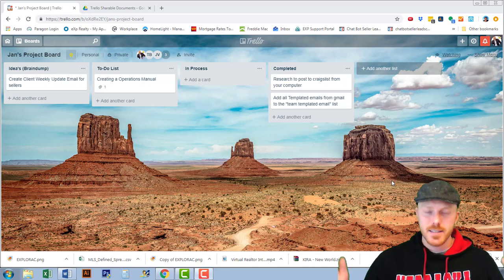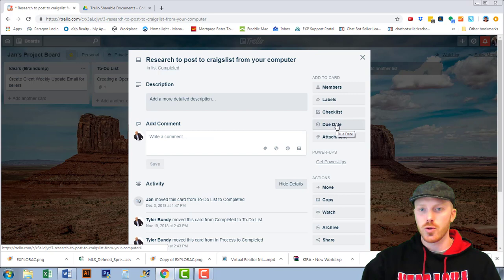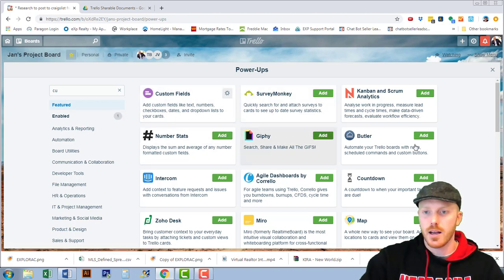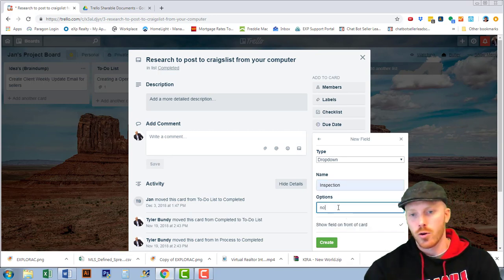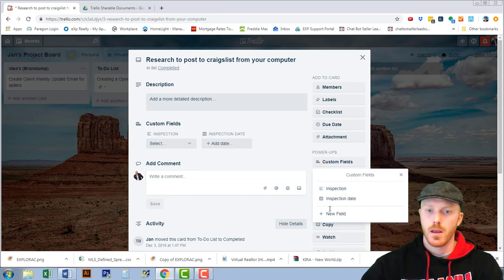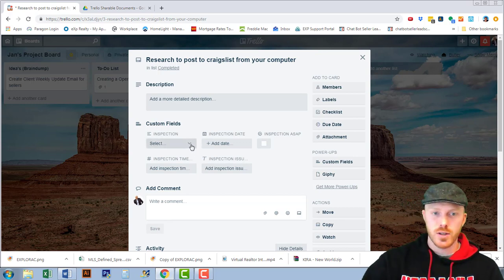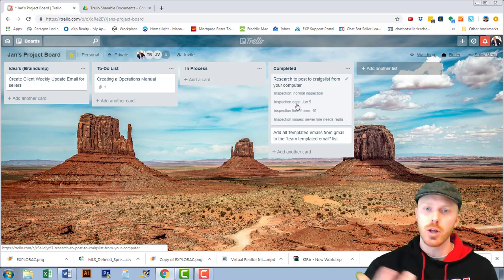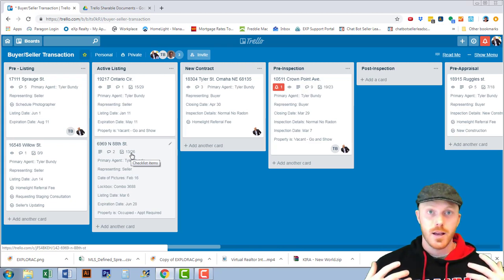How to add Custom Feilds in Trello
In this video I show you how to add custom feilds in trello and how helpful they can be to someone running a business.